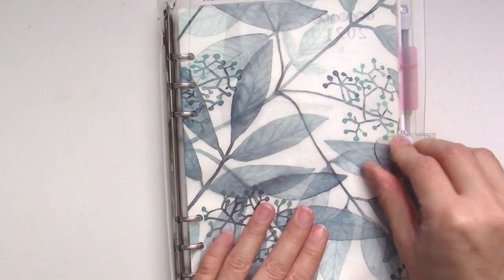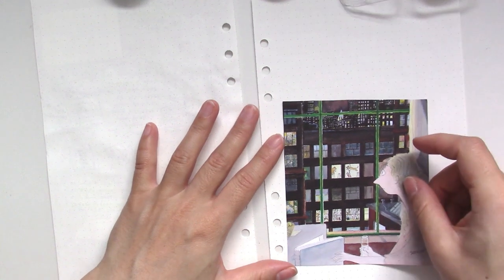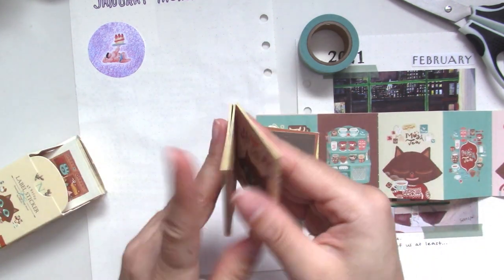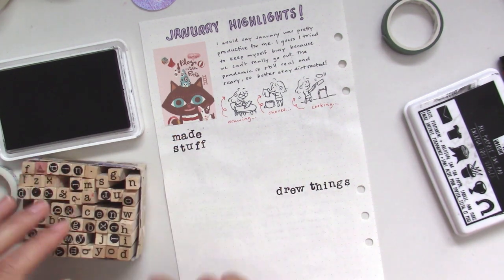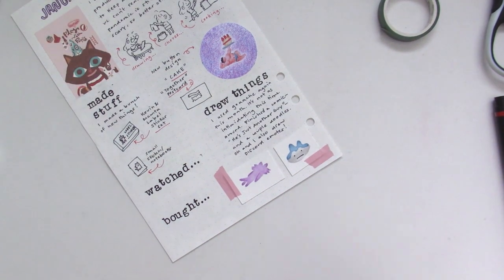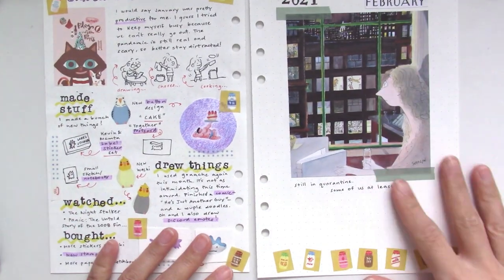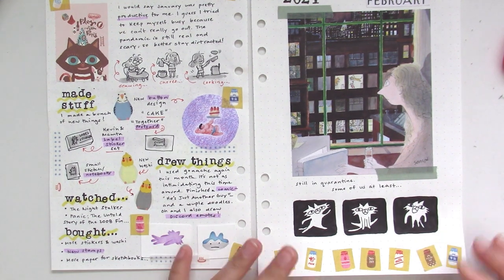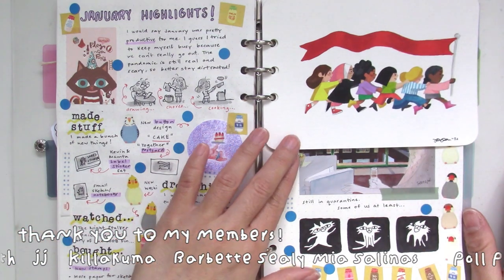Chatty Real Time Journal With Me | January Highlights + New Washis! ✨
It's already February... 😲

♥♡♥ Become a club member! If you want to read exclusive comics, watch extra/early access videos, get downloadable stickers, stationery, or colouring pages, or receive monthly mail please consider supporting me by becoming a club member!